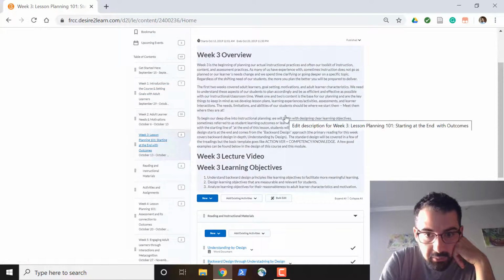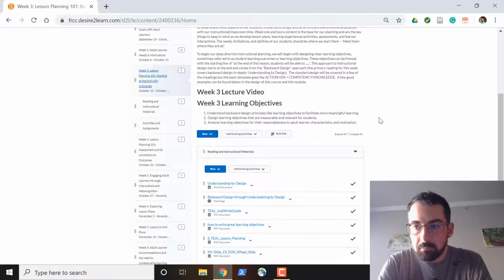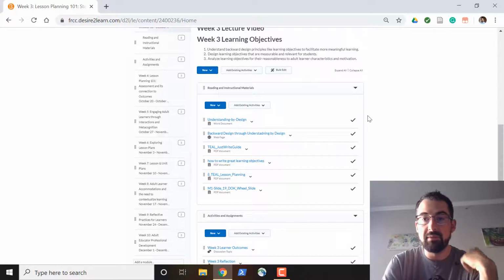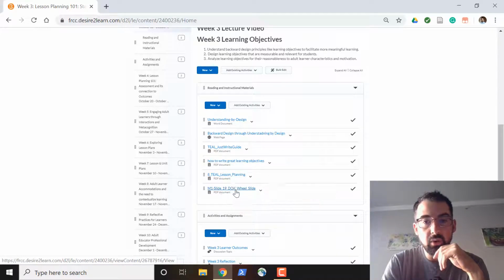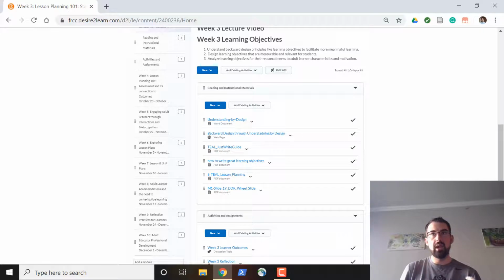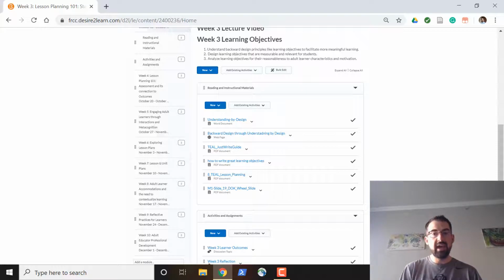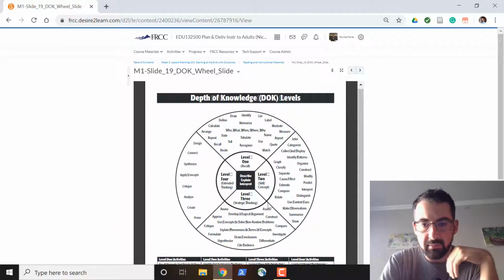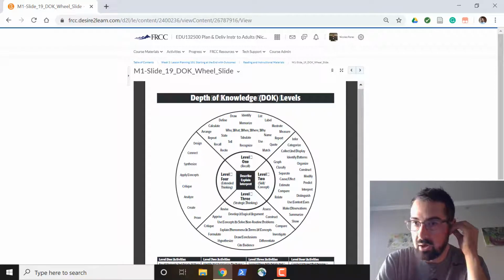EDU 132 wk 3